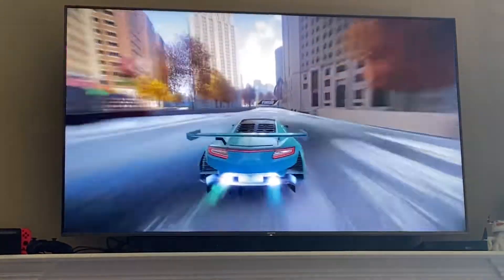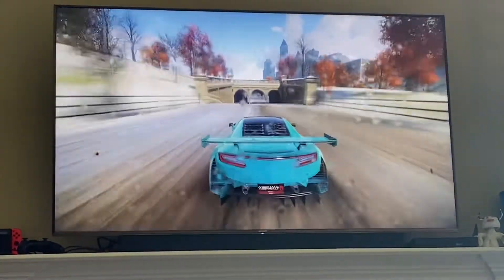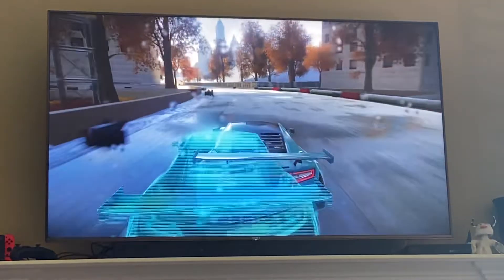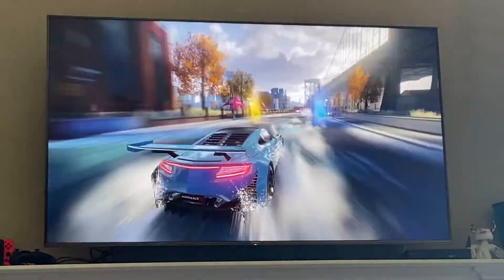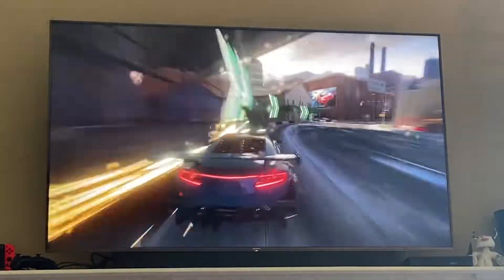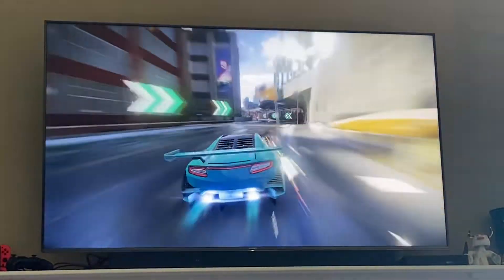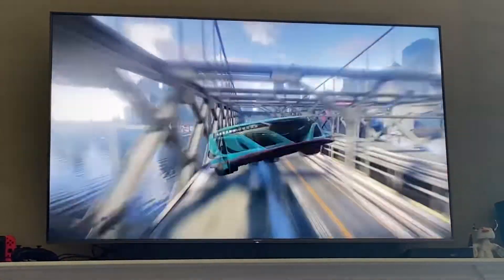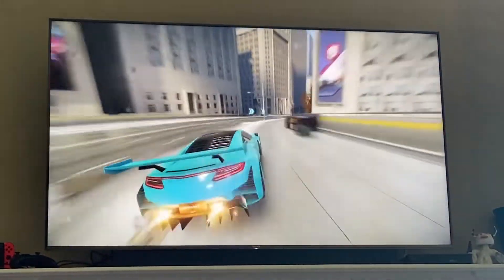A9 - NSX GT3 EVO GO - Round 7 - 1:22.755 - 4 Star - F1-TealTazmo72